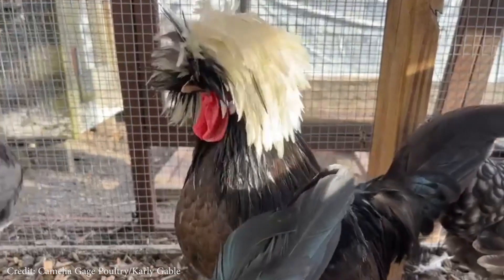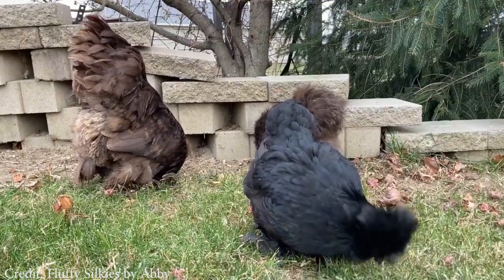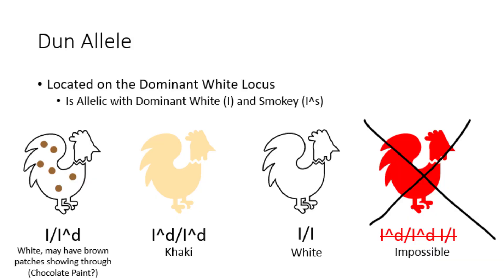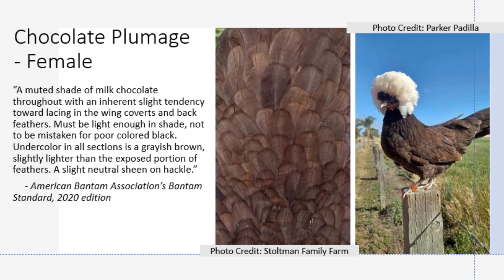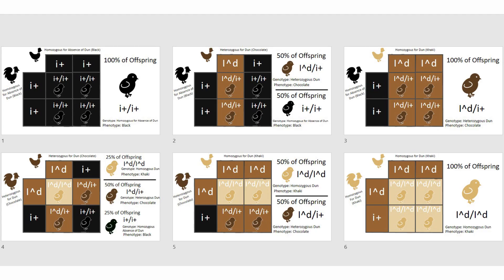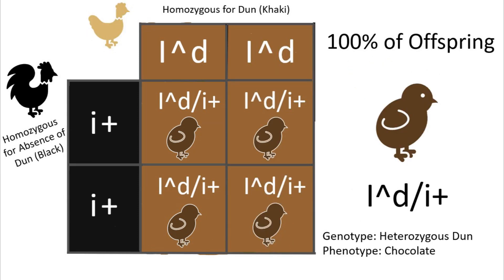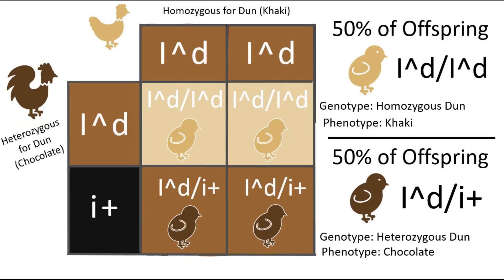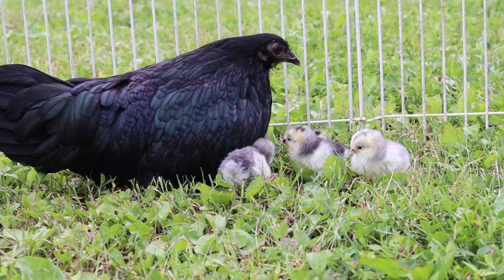Genetics of Dun-Based Chocolate | Genetics, Breeding & More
This video goes over the genetics of chocolate as caused by the dun gene, the standard's description of the chocolate variety, the genetics of dun/khaki and six different punnet squares related to the breeding of dun/khaki.

Thank you to all who donated photos and videos! ❤

Camelia Gage Poultry/Karly Gable (many photos & videos)
Parker Padilla (many photos & thumbnail)
Fluffy Silkies by Abby (videos)
Jesse Guerra (video and photos)
Stoltman Family Farm (photos)

Chapters:
0:00 Start
0:55 Hobby/Genetic Names
1:27 Sex-Linked Chocolate
1:44 Dun-Based Chocolate Gene
2:26 Khaki
2:39 Location of Dun
3:14 Standard's Description of Chocolate - Male
3:51 Standard's Description of Chocolate - Female
4:11 Defects in the Chocolate Variety
4:29 Punnet Squares
4:35 #1 Black x Black
4:58 #2 Dun Female x Black Male
5:26 #3 Khaki Female x Black Male
5:45 #4 Dun Female x Dun Male
6:18 #5 Khaki Female x Dun Male
6:32 #6 Khaki Female x Khaki Male
6:41 Conclusion